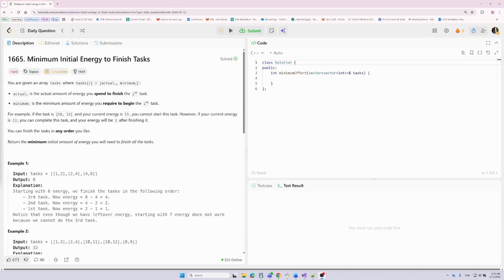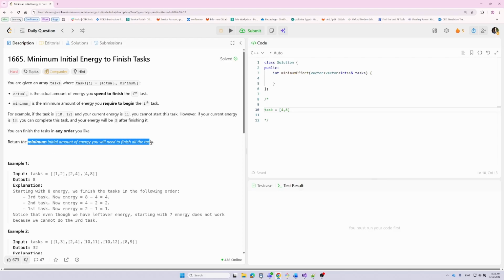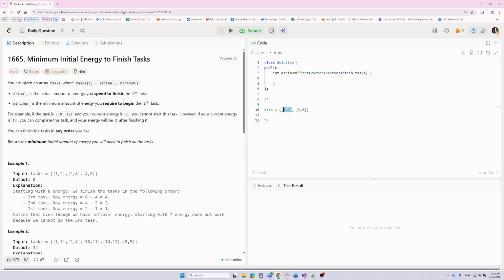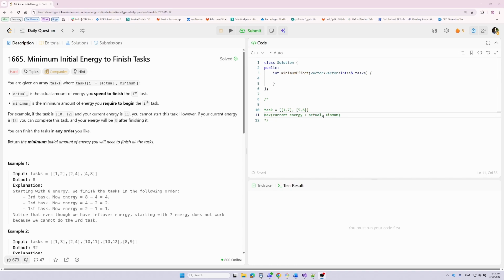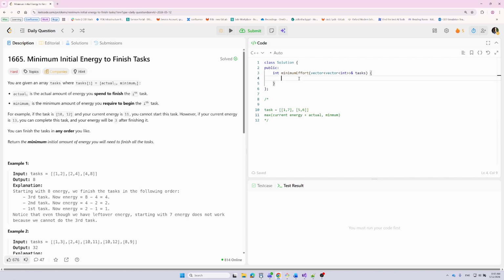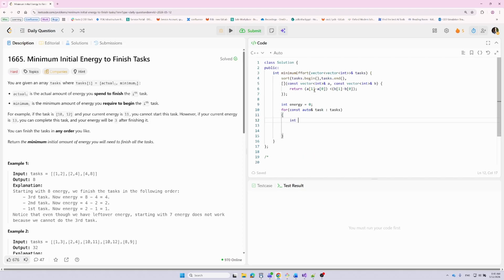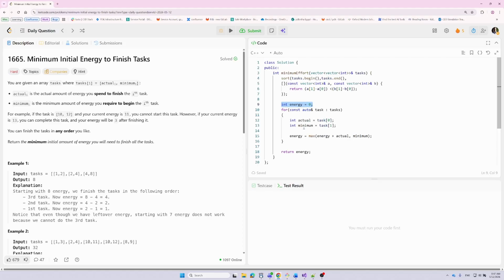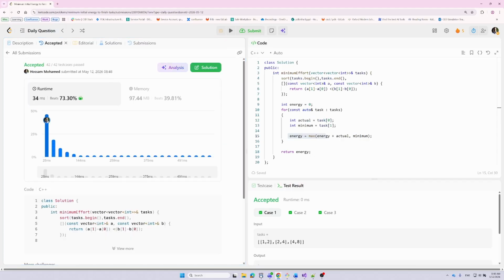1665. Minimum Initial Energy to Finish Tasks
solution for leetcode problem 1665. Minimum Initial Energy to Finish Tasks